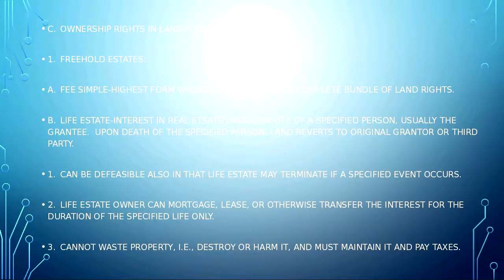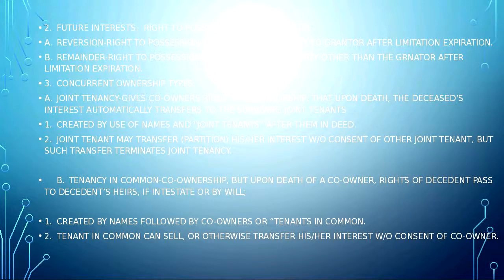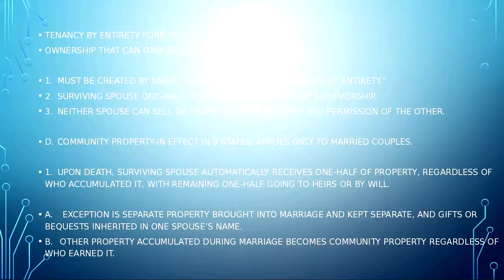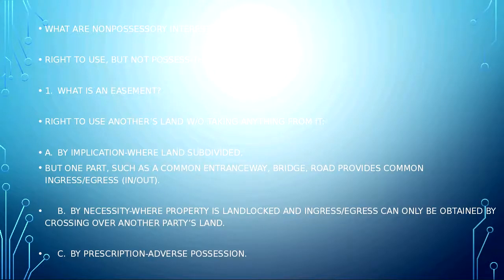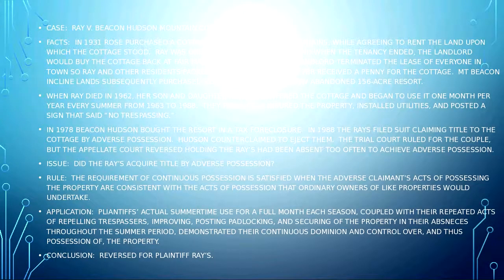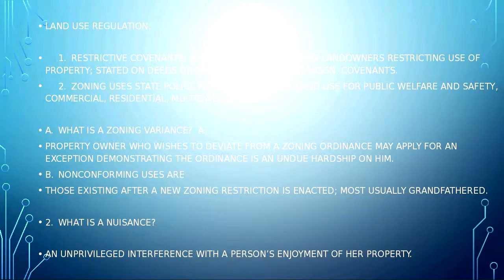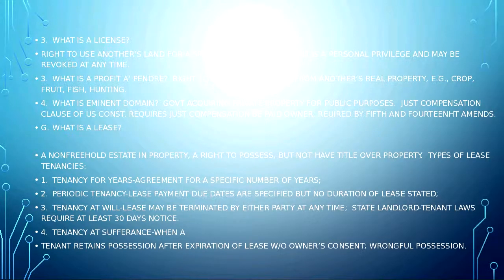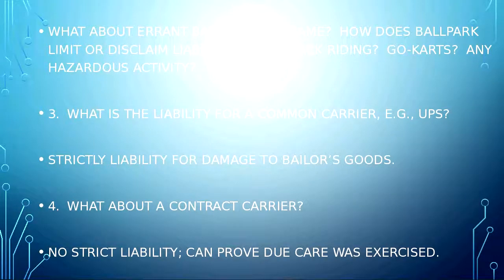BLAW 452/552 Lecture Week 12